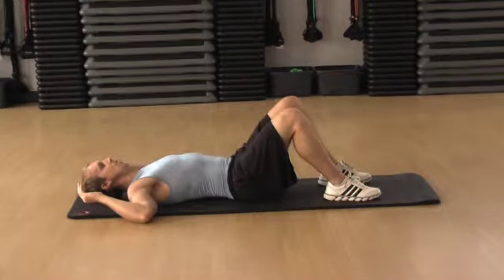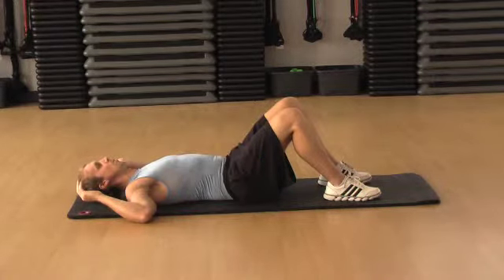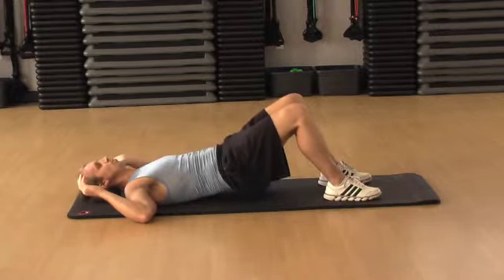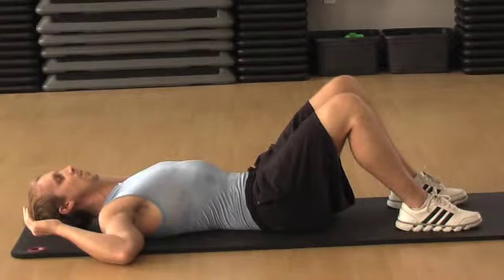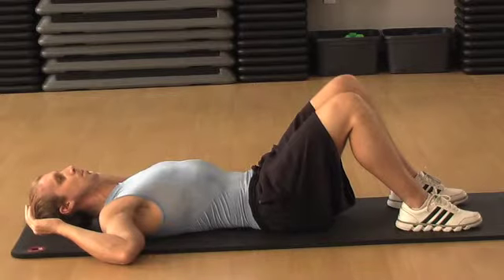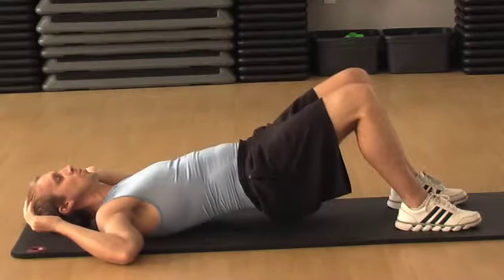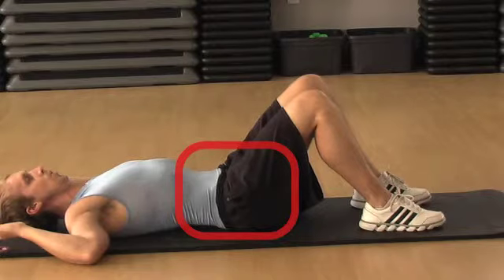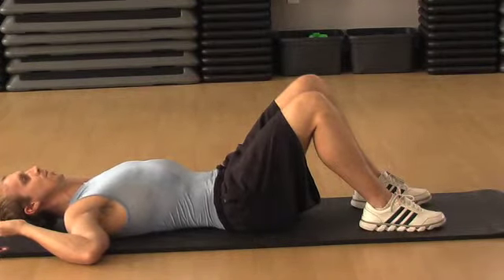Core Activation Lying Down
This video teaches core activation while lying down.  It's 1 of 4 videos in the "Core Activation" series in my exercise library.